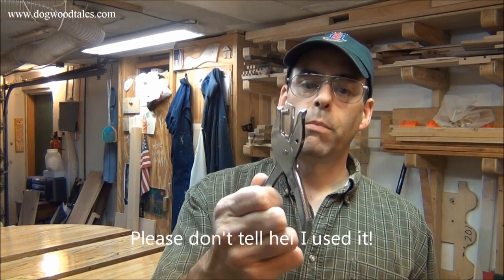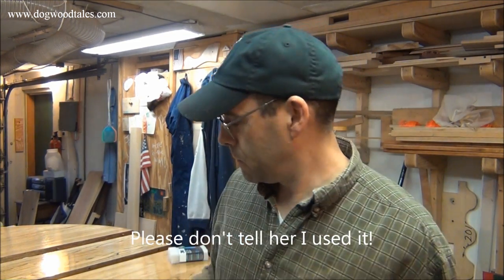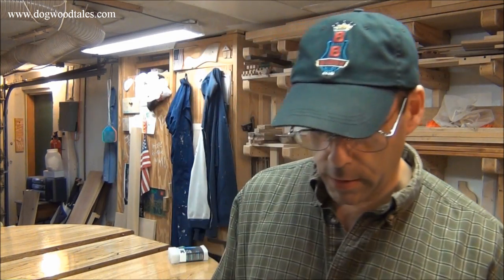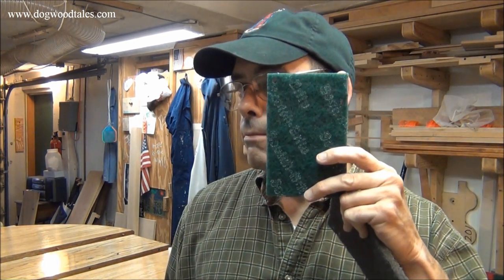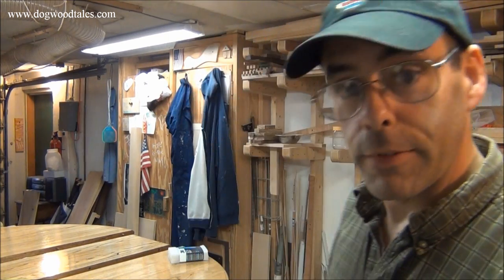Dogwood Treats - Punching Holes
In this workshop tip I show the woodworker how to mark a synthetic scratch pad to clearly indicate grit the scratch pad. It's a great woodworking tip for those woodworkers with color deficient vision, like myself, and it's a great workshop tip for anyone who just wants a quick reference without having to remember what color represents which grit.